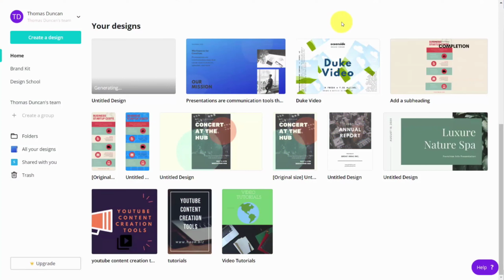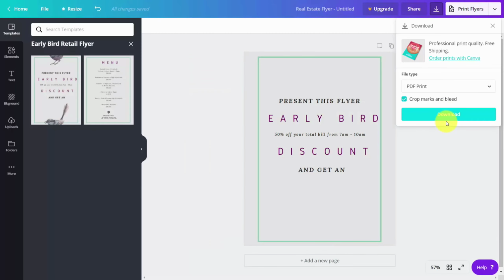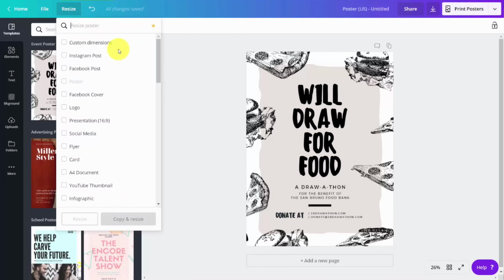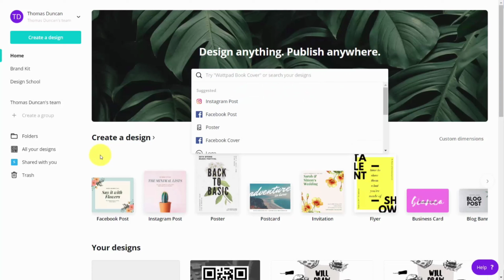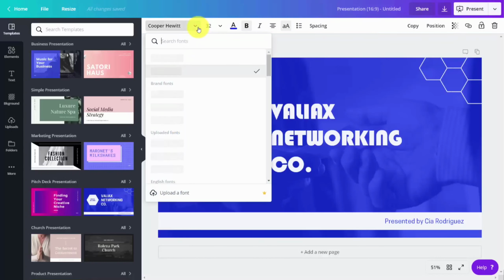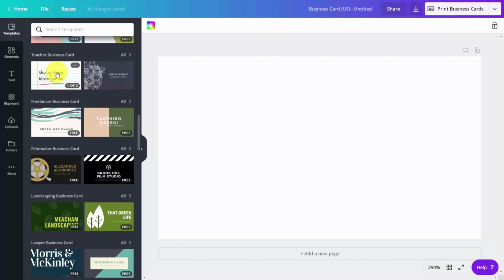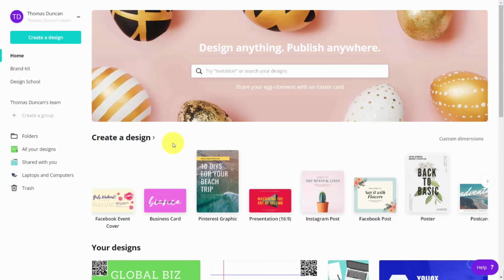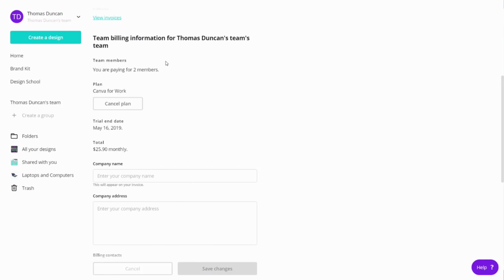CANVA ( Advanced Edition ) Tutorial 👉 How to Use Canva for Beginners? | FREE Canva Full Course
“Create & Brand With Canva – Advanced Edition” is a video course will help you to become a MILLIONAIRE without investing MONEY. This video course is made by our experts to provide you with a perfect platform for building your online business and making passive MONEY. You only need to DOWNLOAD, learn the tricks and apply these tricks in your online business. The steps explained are really simple to learn for everyone and over-the-shoulder which will make you RICH  by using media marketing in your online business. We are providing you with the highest-rated tutorials to get big passive MONEY without any effort.

canva full course
canva tutorials
learn canva
canva complete tutorial
canva complete course
canva all tools
canva tutorial 2022
canva design
canva mastery course
canva beginners
canva free